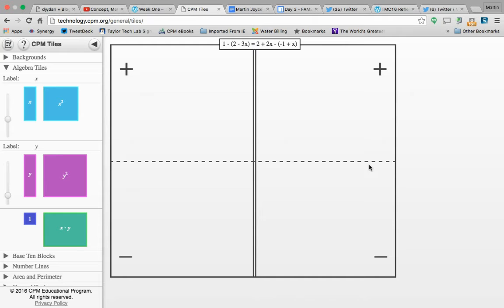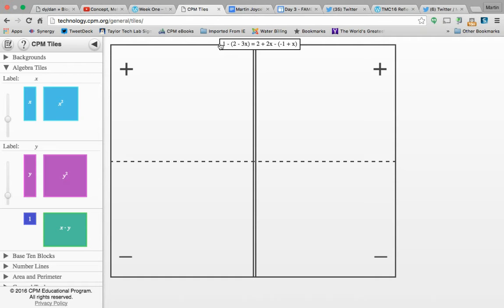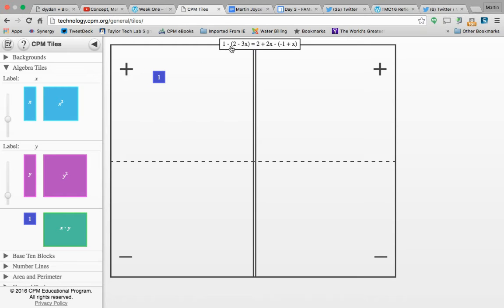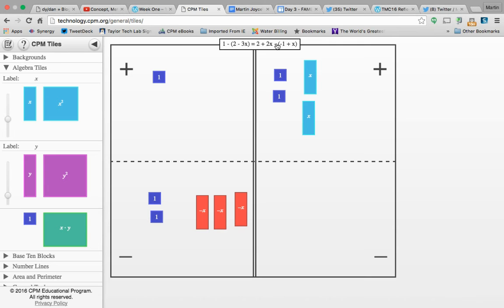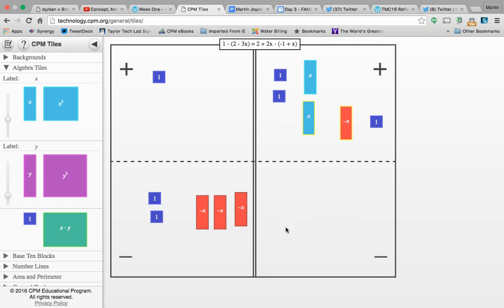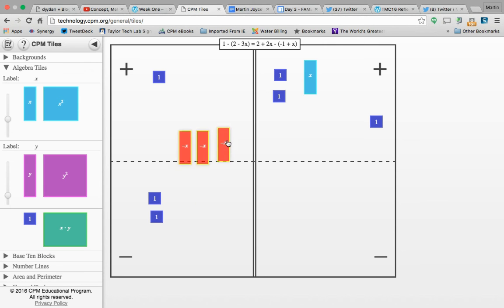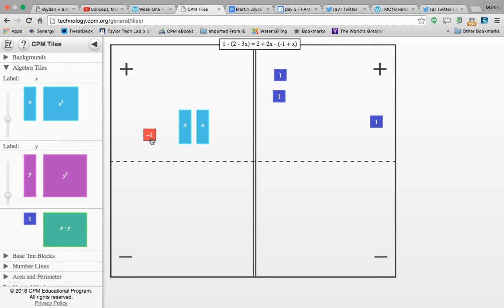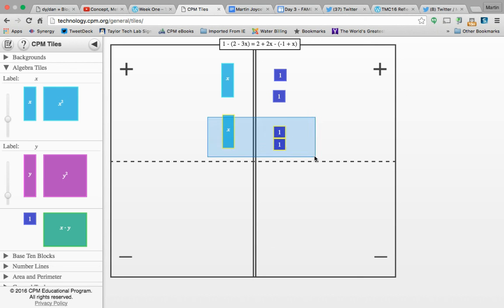Solving equations with algebra tiles